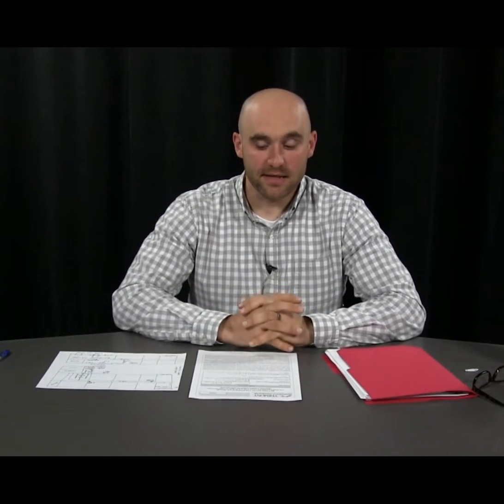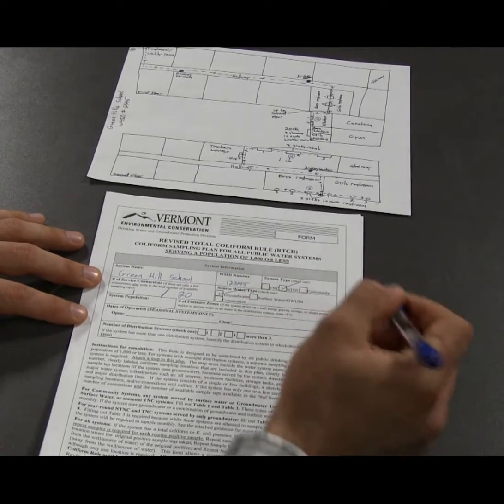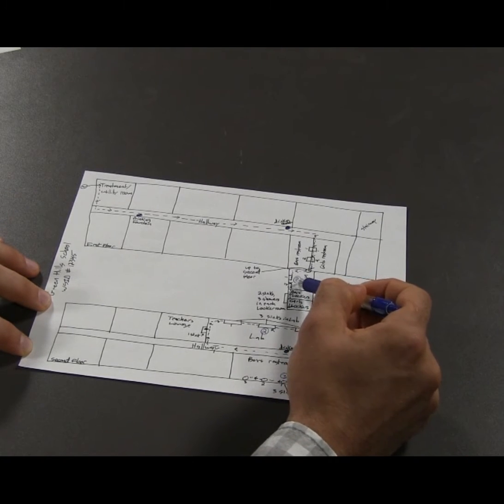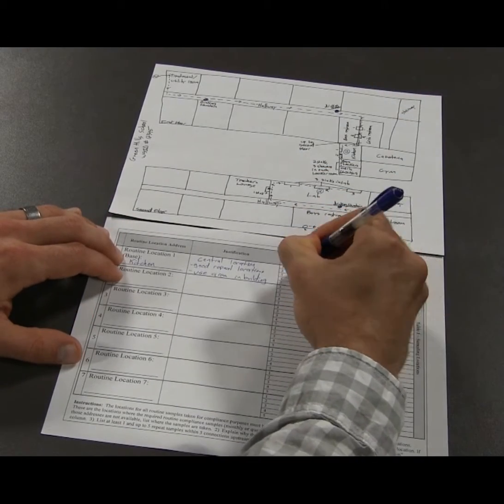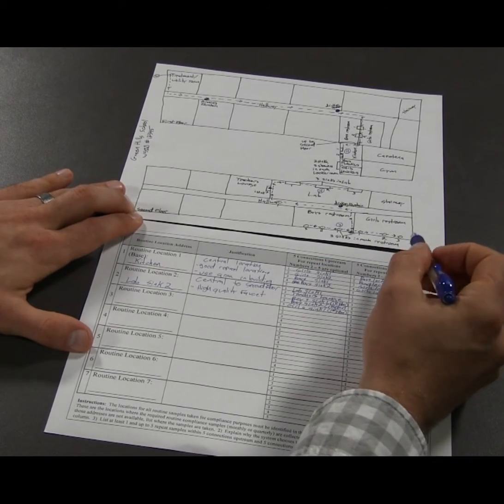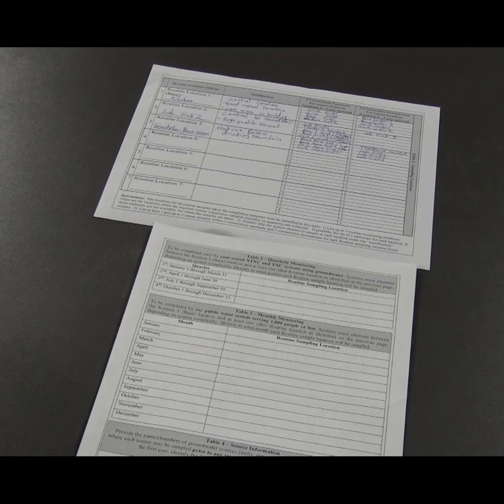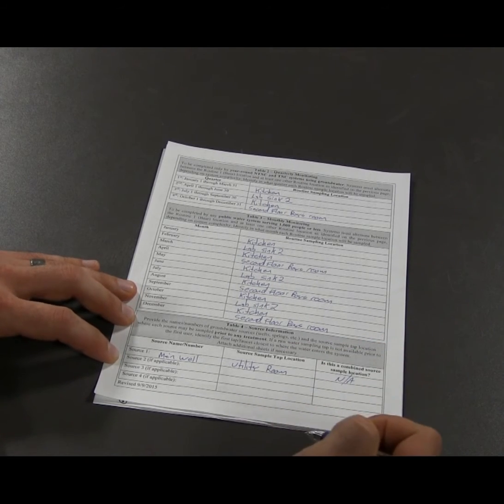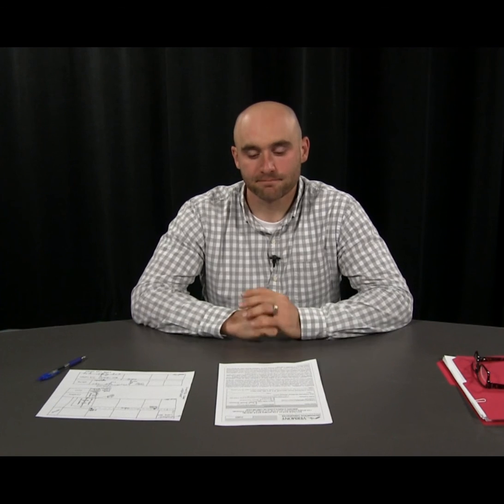Revised Total Coliform Rule (RTCR) Sampling Plan: Form Training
This video shows public drinking water systems in Vermont how to complete a Coliform Sampling Plan under the Revised Total Coliform Rule(RTCR).

Blank sampling plan forms and completed examples, including the one shown in the video, are available on our website under the “RTCR Forms & Examples” heading on this